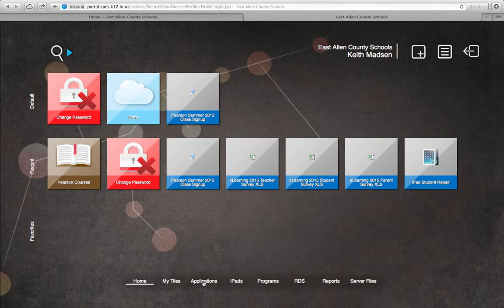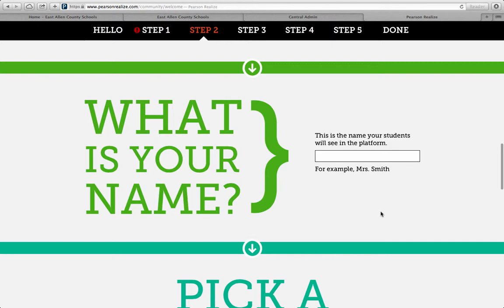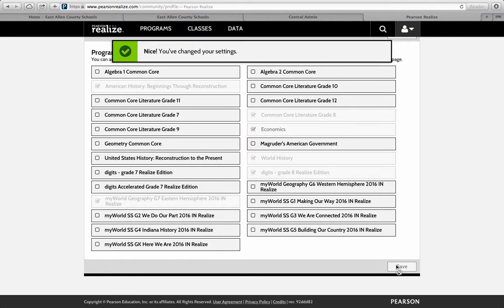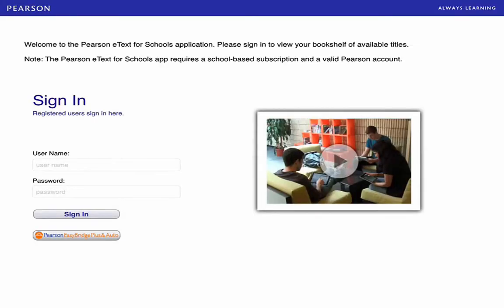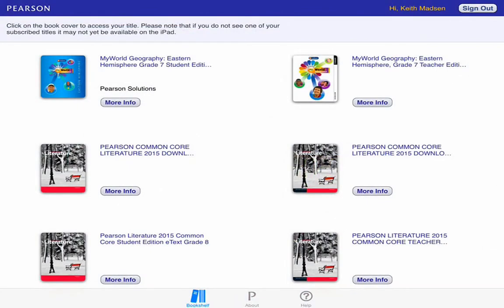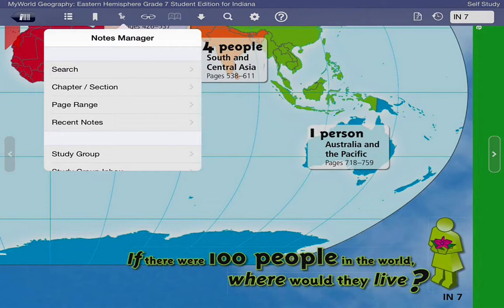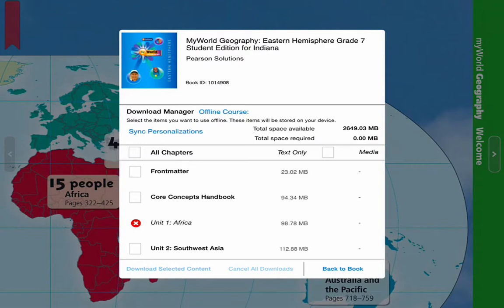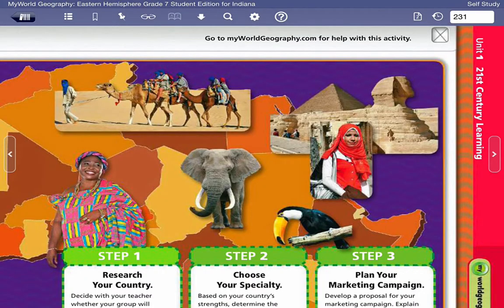Pearson Admin Textbook tutorial 8.5.15